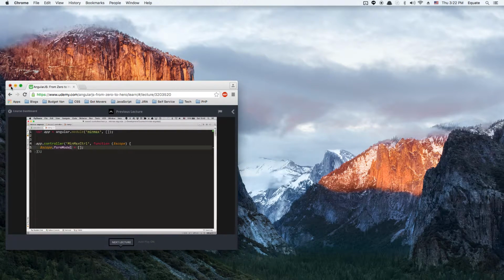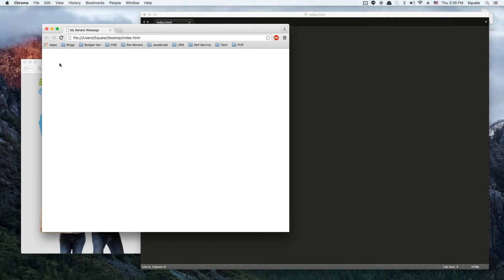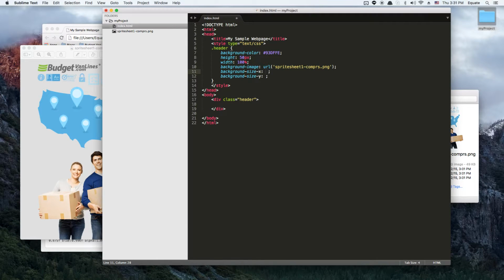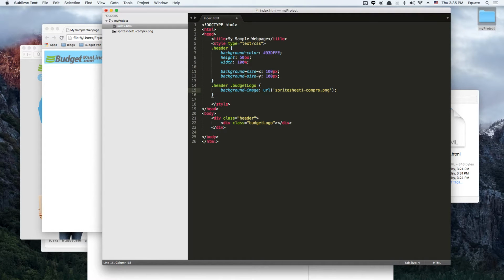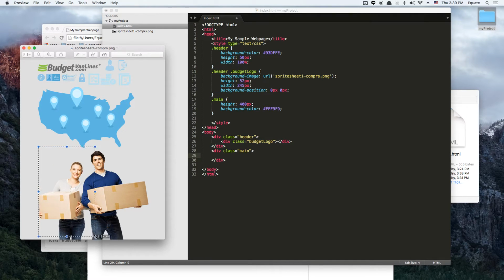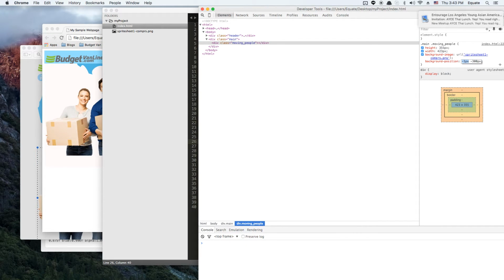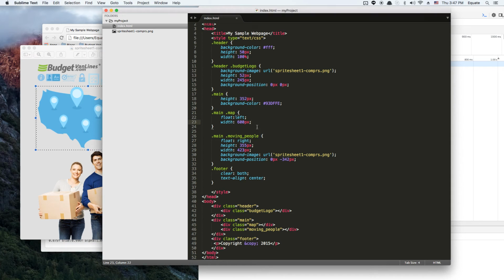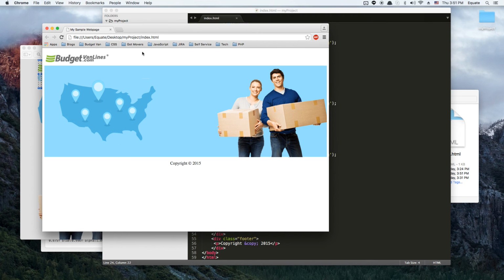How to Make A Website From A Spritesheet With CSS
In this video I will show you how to make a website using a spritesheet with CSS.  It's really easy to do!